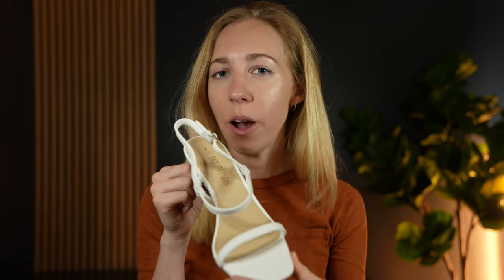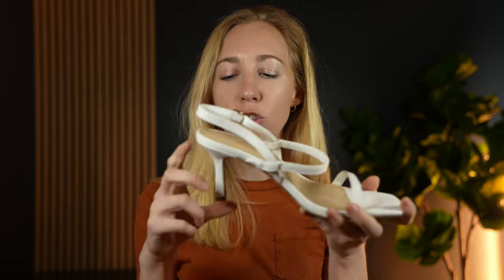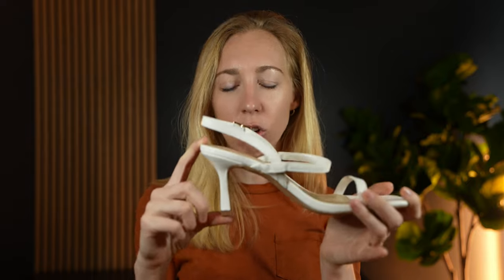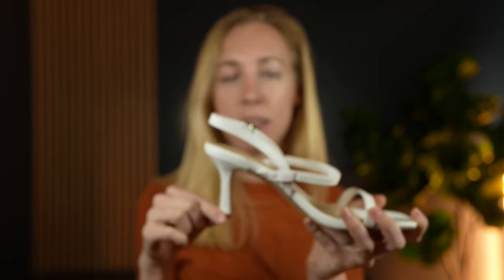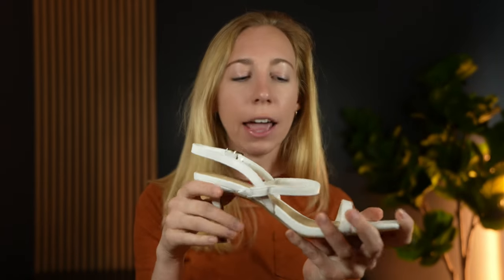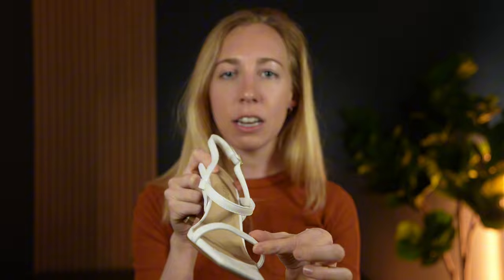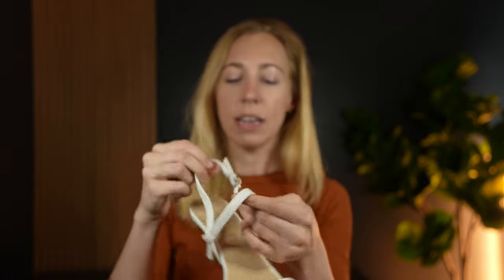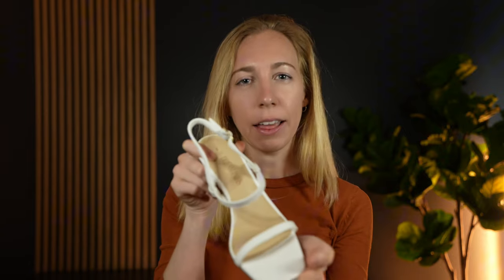My thoughts on the comfort of these Slingback Heels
Looking for a pair of summer heels for a wedding? These are a great affordable option on Amazon!